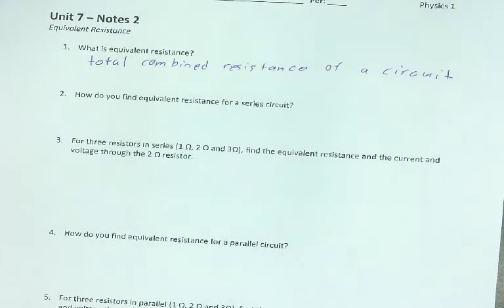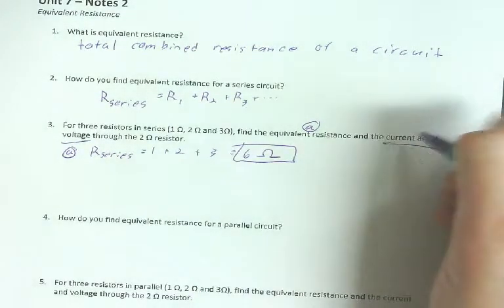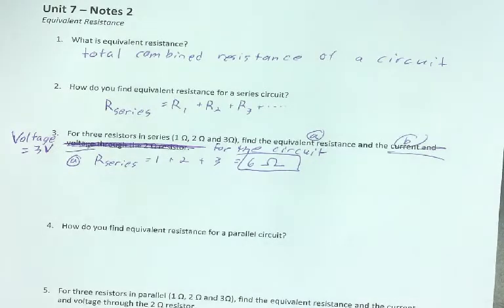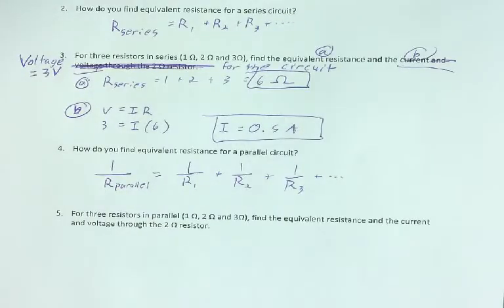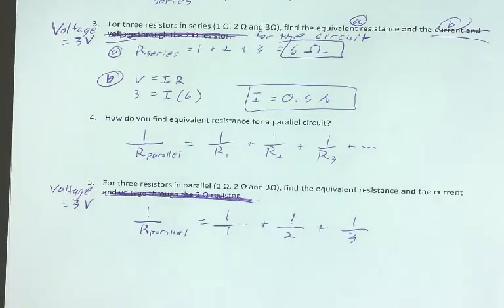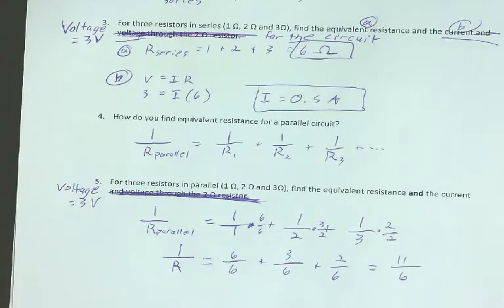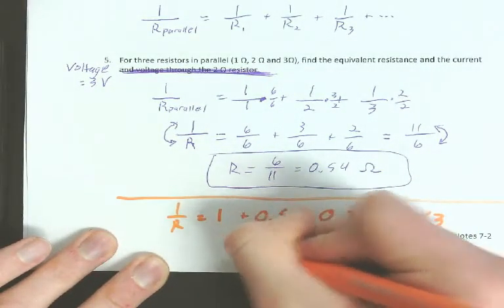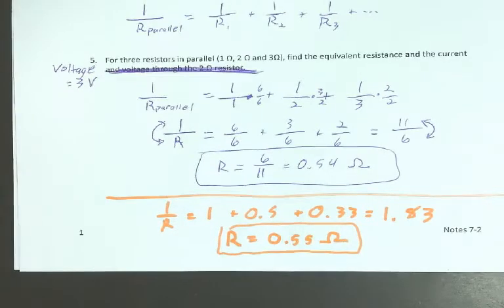Physics 2 - Circuits - Notes 2: Equivalent Resistance (Notes and Examples)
Mr. B shows how to do basic equivalent resistance for series and parallel circuits